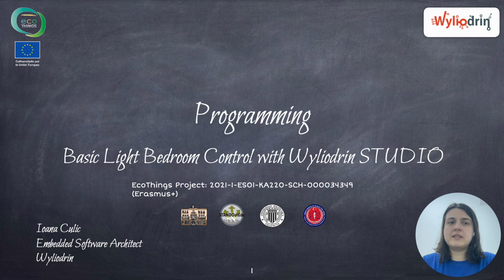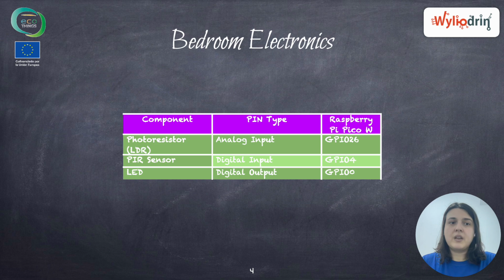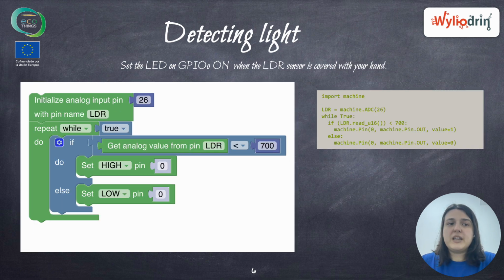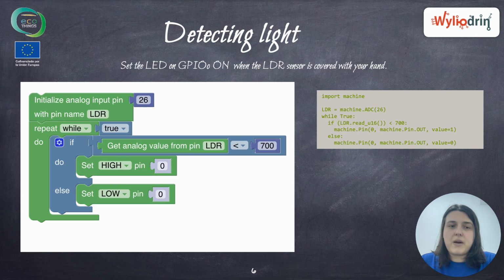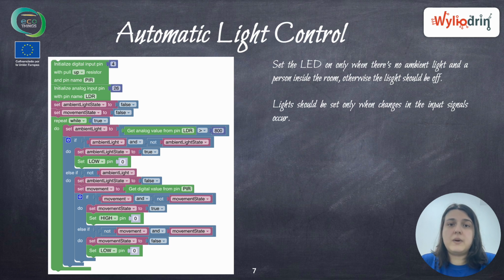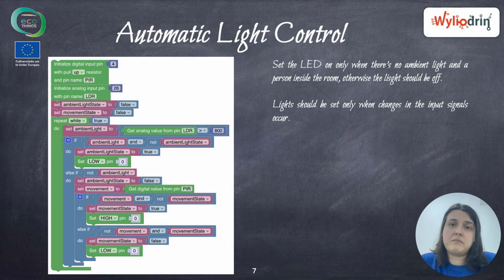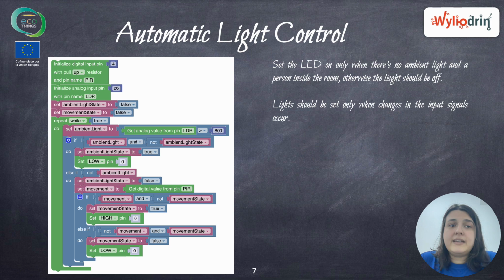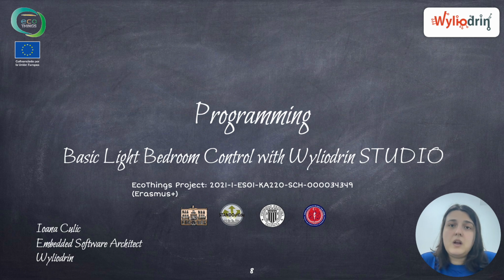13 - Programming - Bedroom